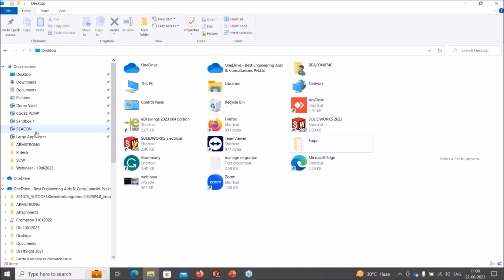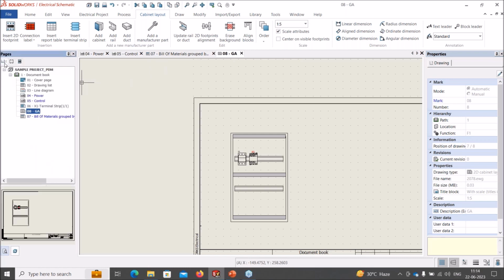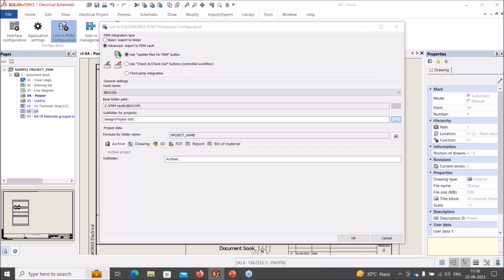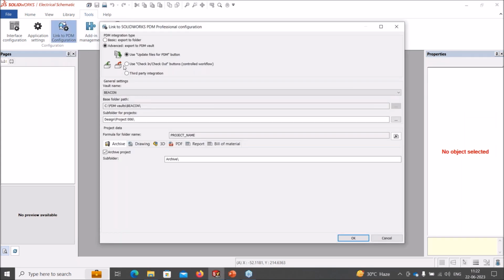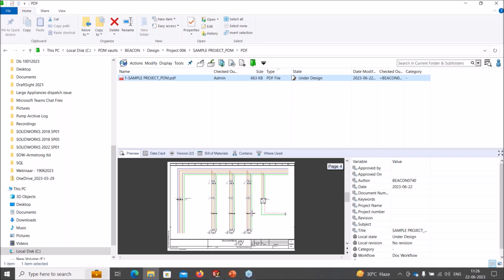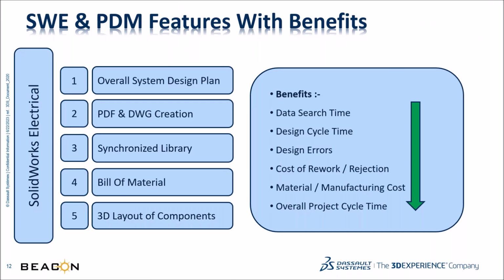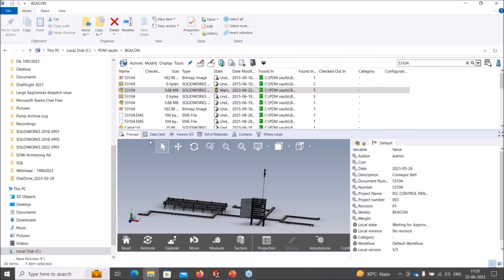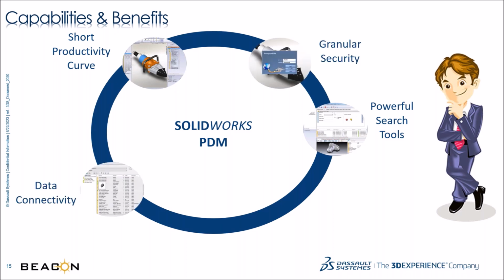Manage SOLIDWORKS Electrical files within SOLIDWORKS PDM efficiently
This webinar goes through the options that are available with SOLIDWORKS Electrical Professional. We peek into the SOLIDWORKS Electrical Connector, which allows you to share metadata between your SOLIDWORKS PDM and your electrical projects. Data cards can be populated with these properties from either SOLIDWORKS PDM or your electrical project. A “Where used” option is also available to identify the parts in your electrical projects and identify which other projects contain those same parts. Keep in mind that SOLIDWORKS PDM gives you the advantage of version and revision control!

In this webinar, we would cover the following:
- What is SOLIDWORKS Electrical & SOLIDWORKS PDM
- SOLIDWORKS PDM Login & Logout
- Methods of Integration
- Project Creation in SOLIDWORKS Electrical
- Managing projects in SOLIDWORKS PDM
- Capabilities & Benefits